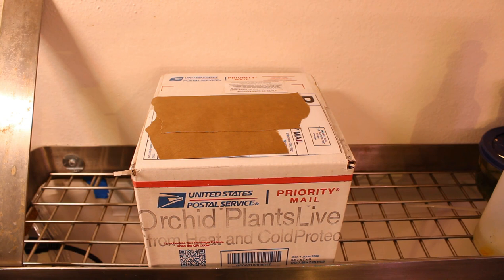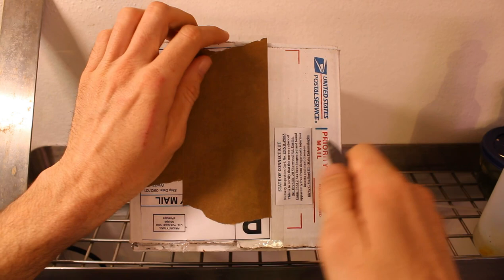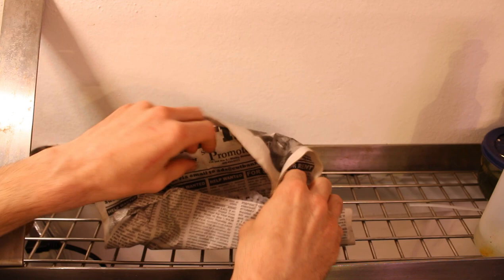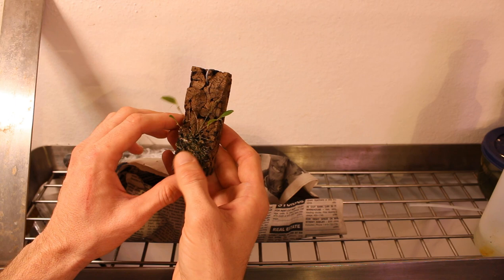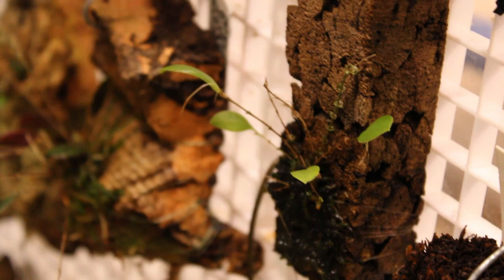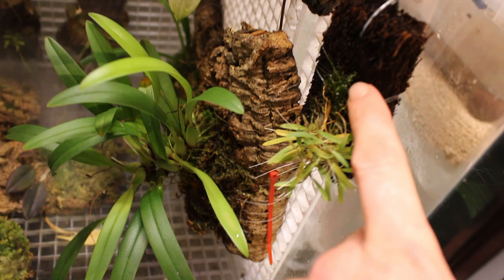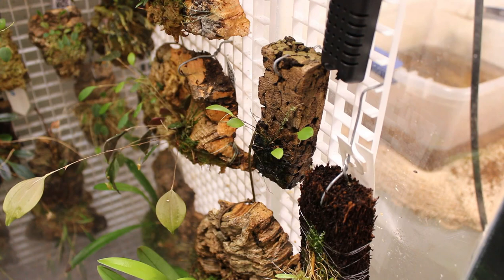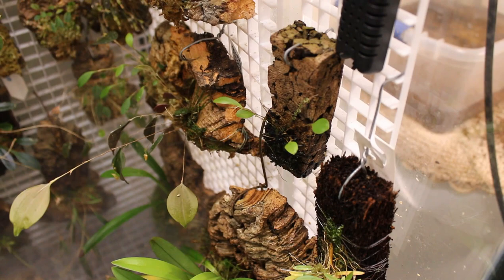Michael McCarthy Unboxing; from J&L Orchids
Hello and welcome to Cloudforest Vibes!  Today's video is another unboxing video of a new orchid from Michael McCarthy!  If you liked this and want to see more, please check out J&L Orchids out at the link below;